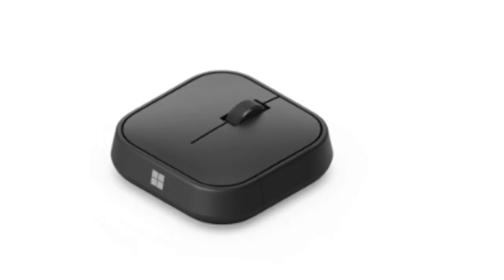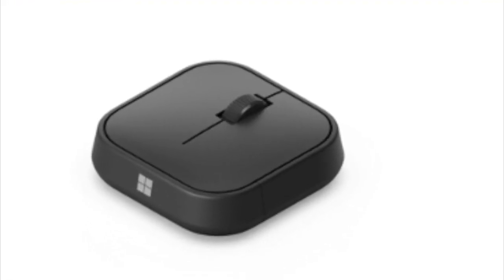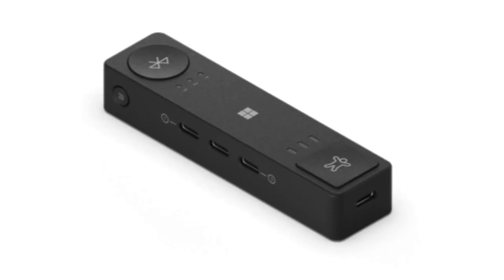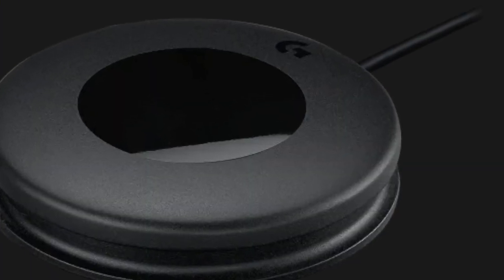adaptive hub tutorial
Microsoft adaptive hub and mouse tutorial